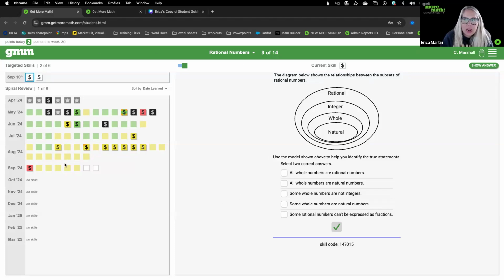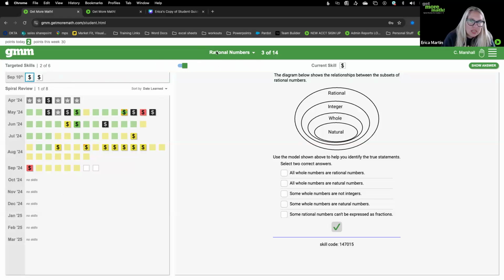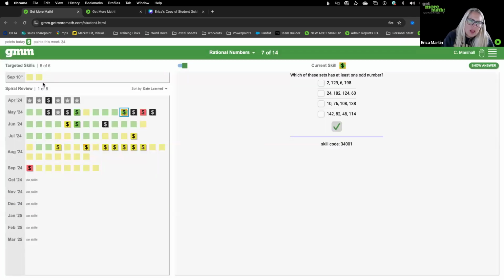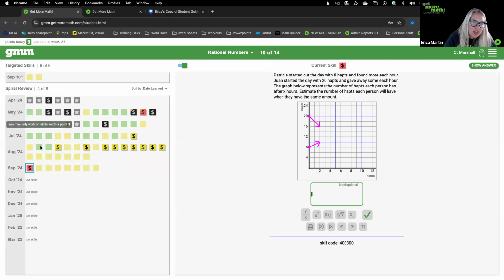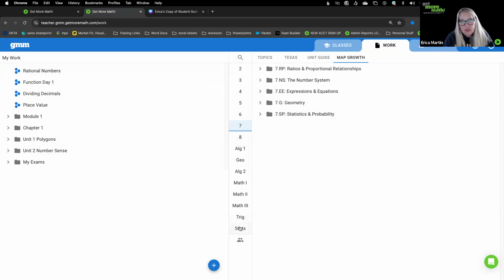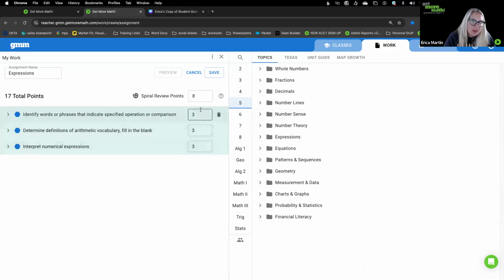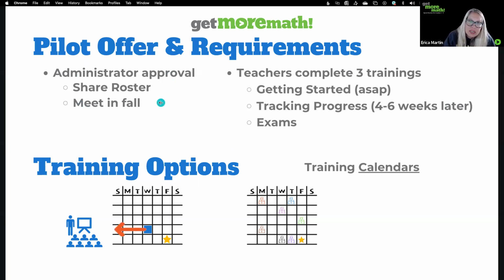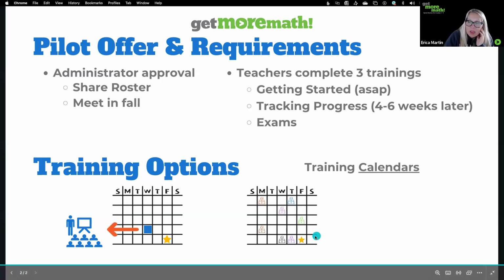Erica's Get More Math Demo (Fall 24)